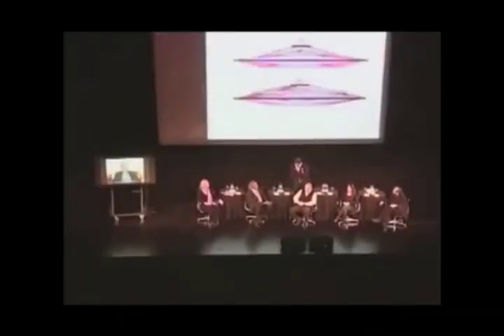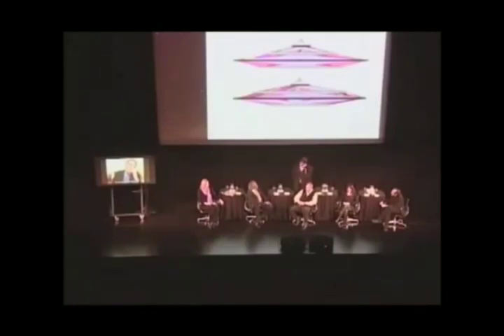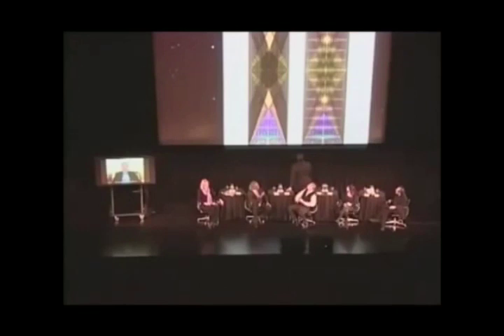Neil deGrasse Tyson and James Gates Finds Computer Codes in the Cosmos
Physical Life is just a simulation made by a creator, why do you think our DNA is coded so perfectly.